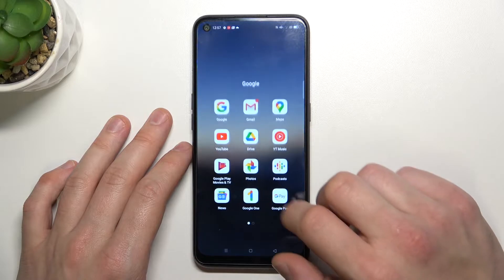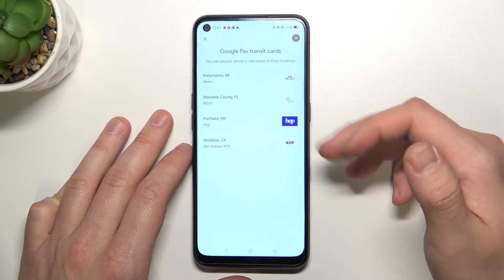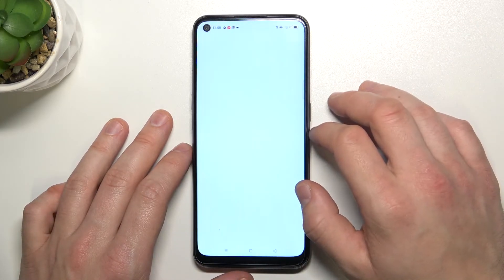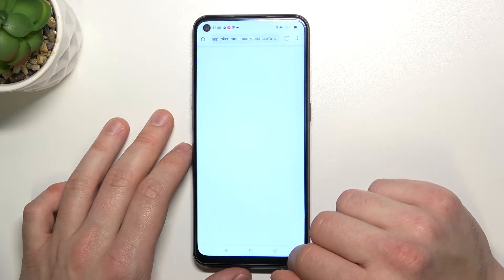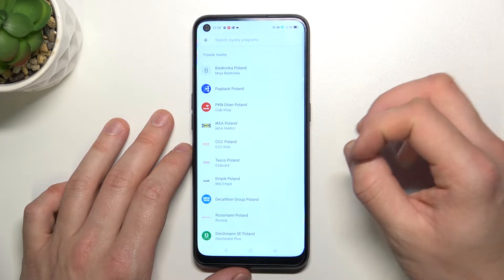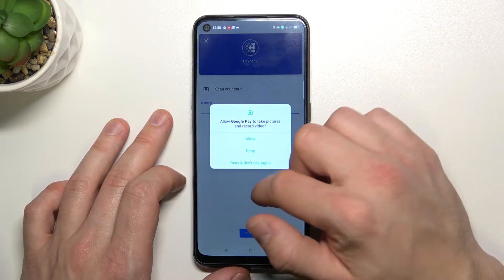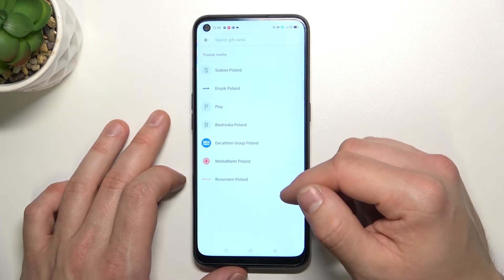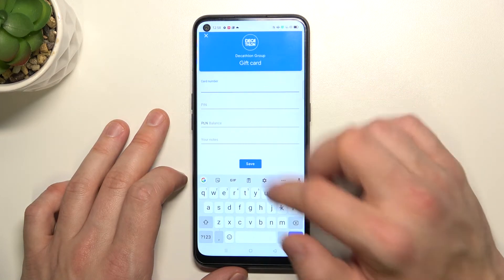OPPO A53s and Google Pay App - How to Add Different Types Of Cards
In this guide we will show you detailed instructions on how to add a card to the Google Pay app on your OPPO A53s. This task is a must if you want to start using the Google Pay app and carry out transactions by paying for purchases and services using your smartphone. We're sure this video will be a useful guide for you and help you easily add all the necessary card information to Google Pay! If so, please like our tutorial.

How to Add Different Cards in Google Pay on OPPO A53s? How to Add Different Types Of Cards to Google Pay on OPPO A53s? How to Manage Cards in Google Pay on OPPO A53s? How to Add Credit Card to Google Pay on OPPO A53s? How to Add Debit Card to Google Pay on OPPO A53s?